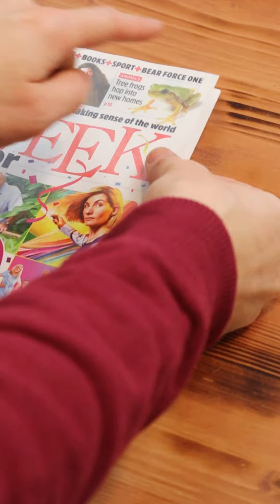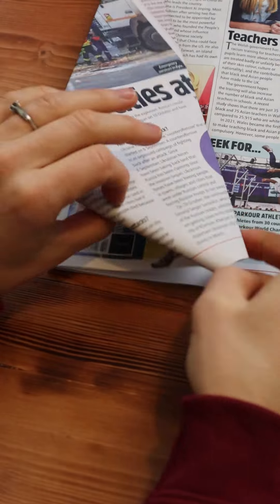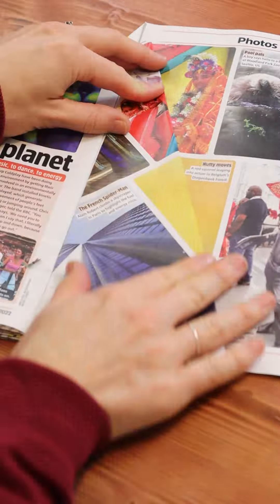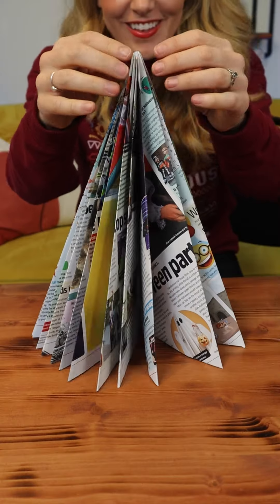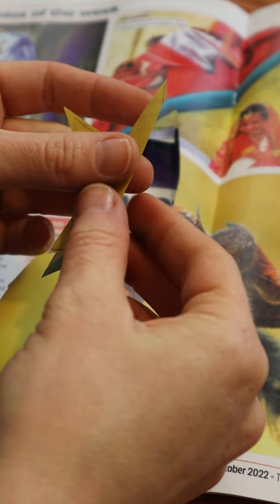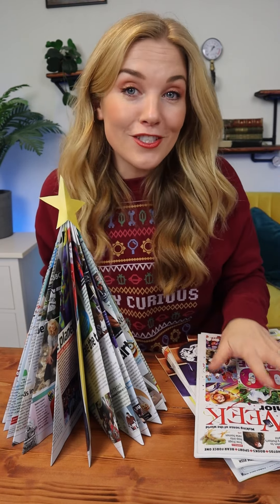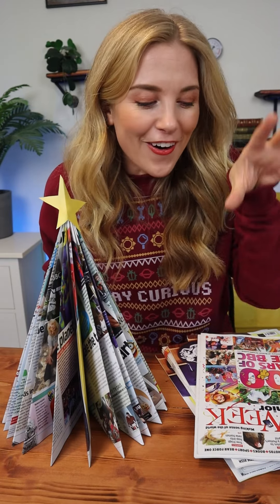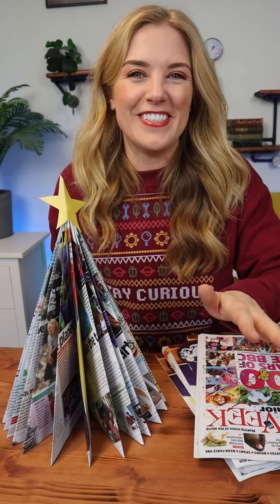Make it Christmas competition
Watch BAFTA-winning presenter, author and YouTuber Maddie Moate make a Christmas tree from her copies of The Week Junior as part of our Make it Christmas competition! All your child needs is an old magazine, some glue… and that’s it! They can enter their creation for a chance to win an annual English Heritage family membership. Find the details at theweekjunior.co.uk/makeitchristmas Deadline: 24 December.